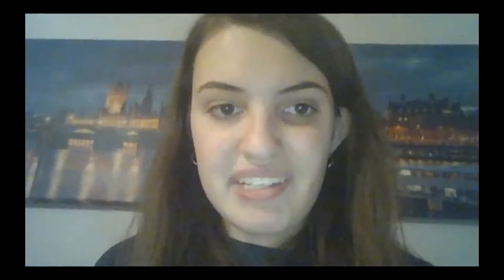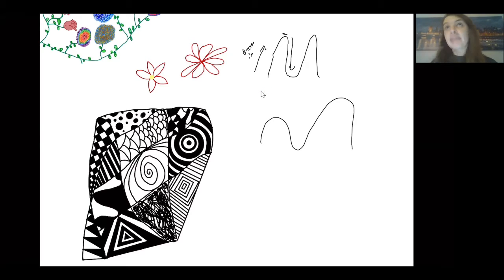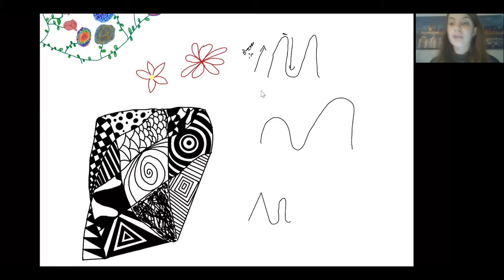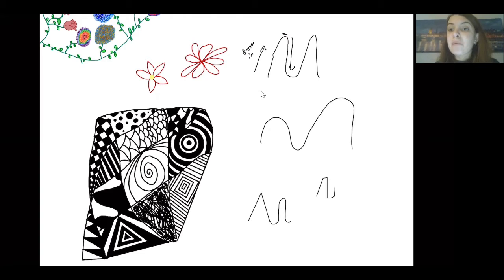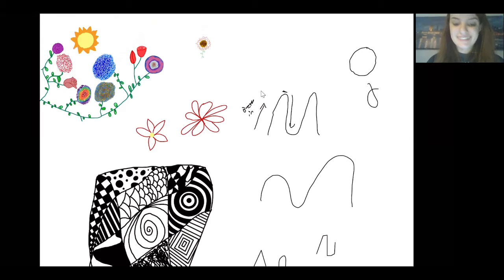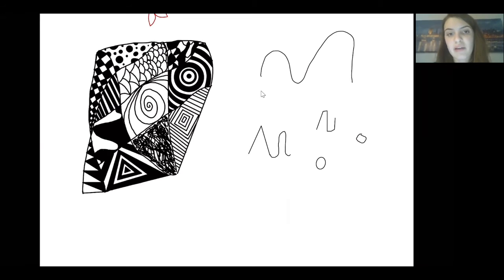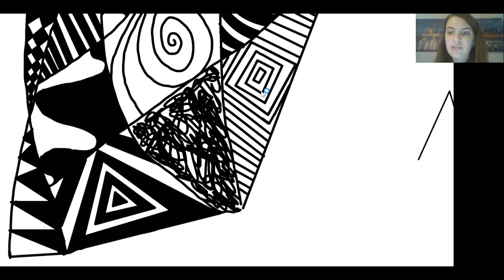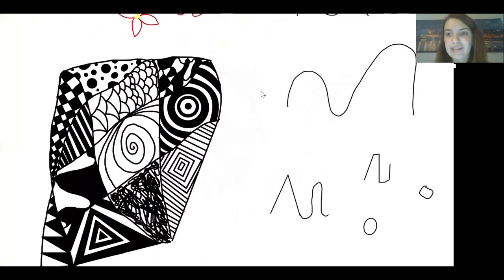Mindfulness Drawing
Learn some mindfulness drawing techniques with me.